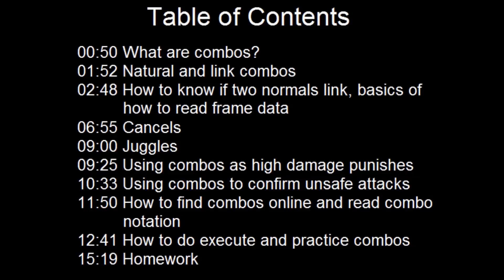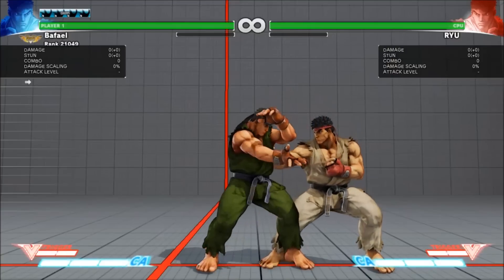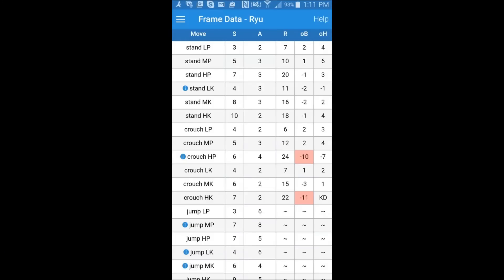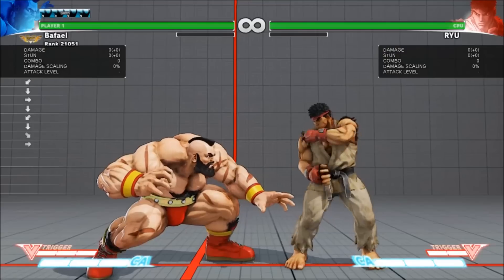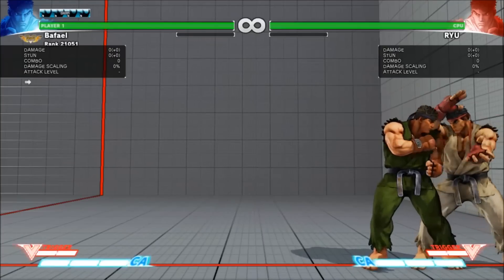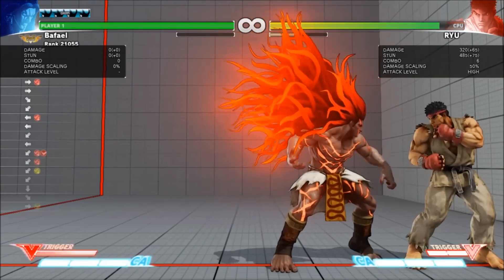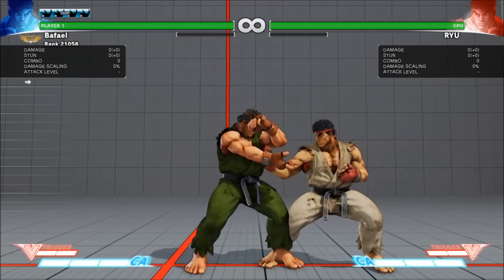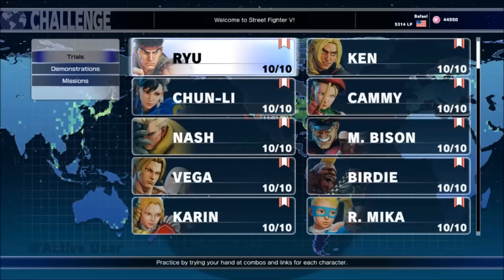SFV: Rising Up 2 - Combos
This is the second video in the Rising Up series, intended on helping new players learn SFV and competitive fighting games in general. This video extensively details the game's combo mechanics, how to perform combos, how to read frame data, and how to read combo notation you see online.

Timestamps:
00:50 What are combos?
01:52 Natural and link combos
02:48 How to know if two normals link, basics of how to read frame data
06:55 Cancels
09:00 Juggles
09:25 Using combos as high damage punishes
10:33 Using combos to confirm unsafe attacks
11:50 How to find combos online and read combo notation
12:41 How to do execute and practice combos
15:19 Homework

Definitions:
Combo: A sequence of attacks that cannot be blocked given that the first hit connects.
Hitstun: The reeling state from a successful hit.
Blockstun: The reeling state from a blocked hit.
Link: a combo where one attack fully executes and recovers, and the next attack hits the opponent while they're still in hitstun.
Cancel: Interrupting the recovery of certain normals with a special move, super, or v-trigger.
Frame: Unit of time, 1/60th of a second.
Startup: The amount of time it takes for a move to hit.
Active: The amount of time an attack can hit, or is hitting.
Recovery: The amount of time a character takes to regain control after executing an attack
Advantage on Hit: When you recover after hitting the opponent, relative to the opponent. Positive numbers mean you recover first and can potentially link, negative numbers mean you recover second and can potentially be punished.
Advantage on Block: When you recover after being blocked by the opponent, relative to the opponent. Positive numbers mean you recover first, negative numbers mean you recover second and can potentially be punished.
Punish: An attack that hits during the recovery of the other character's attack, and thus cannot be blocked
Safe: Any move that cannot be punished.
Unsafe: Any move that can be punished.
Hitconfirm: An action that allows you to discern whether your next attack will hit or be blocked while still allowing you time to decide whether you want to go through with it.
Buffering: Inputting the motion for a special move during another attack.